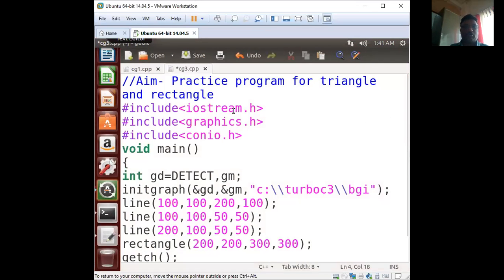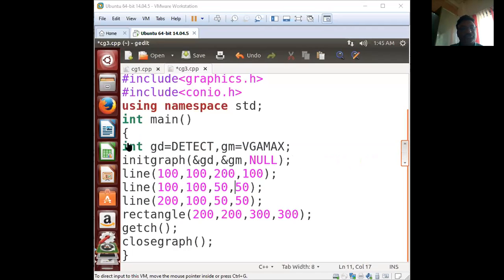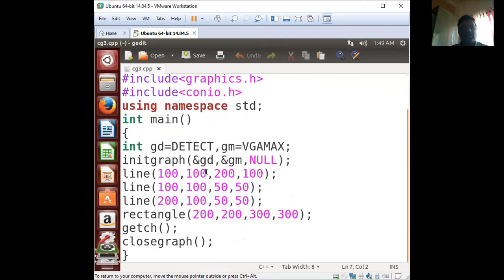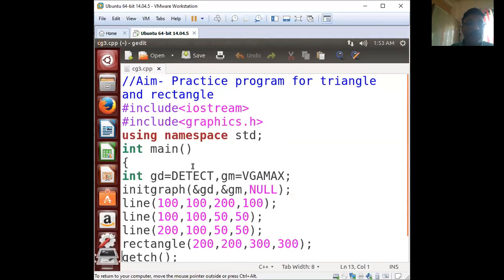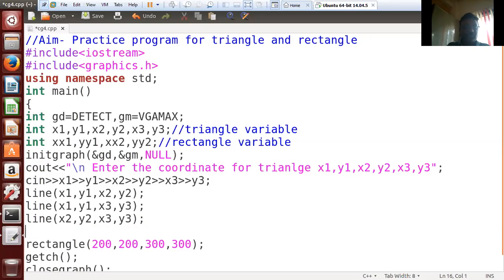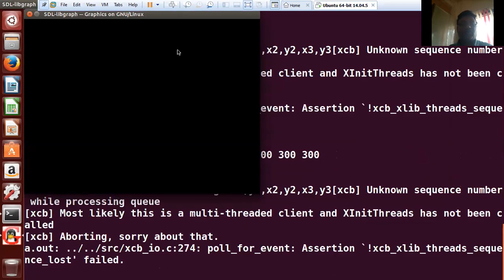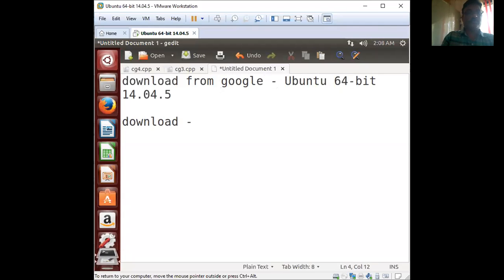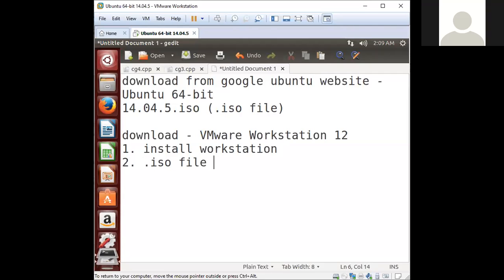Computer Graphics Lecture 3 By Dr S N Gujar